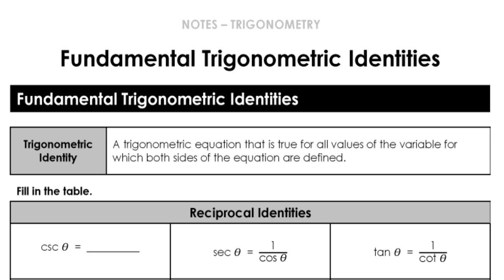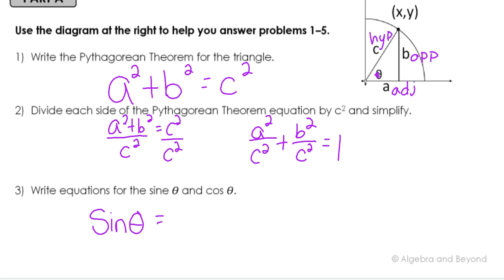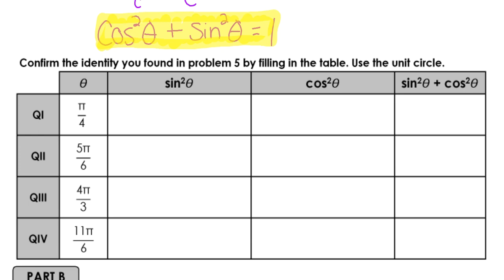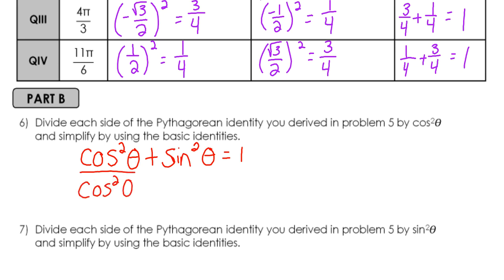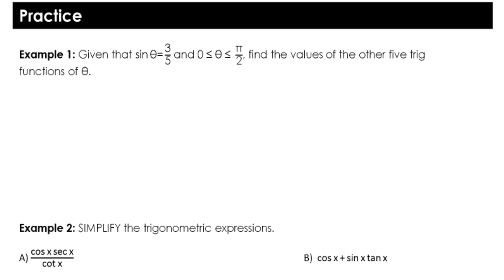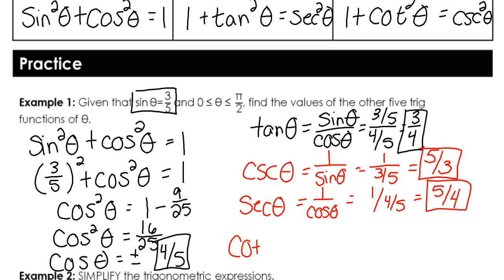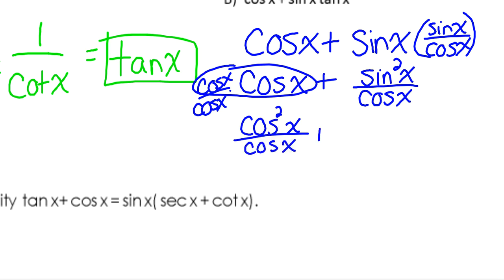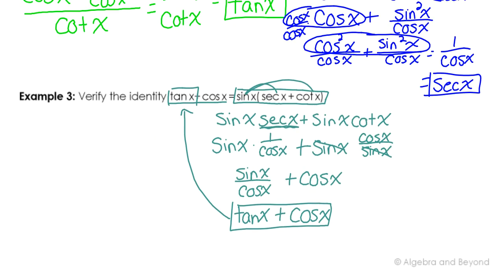Fundamental Trigonometric Identities | Algebra 2 Lesson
This Trigonometric Identities Lesson covers reciprocal, tangent, cotangent, and pythagorean identities in a creative, comprehensive, and clear way. This video includes the guided notes and practice portion of the trigonometry lesson.